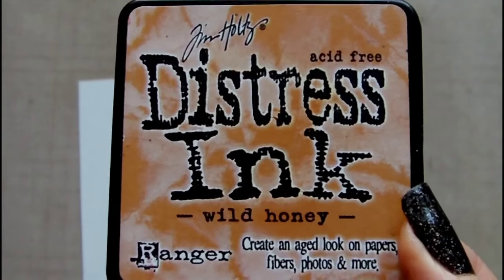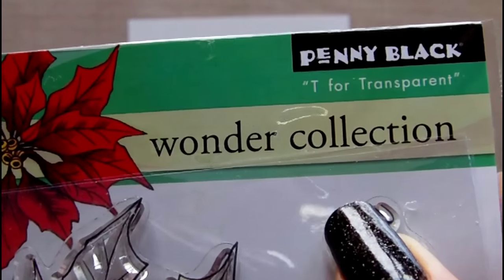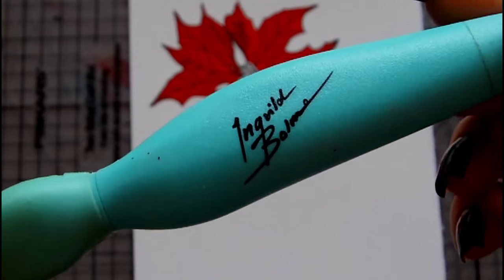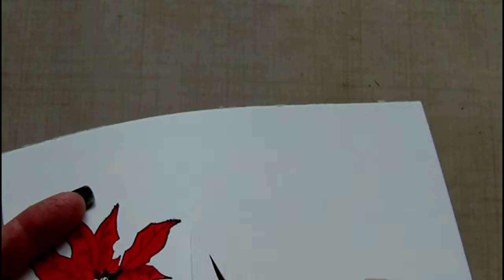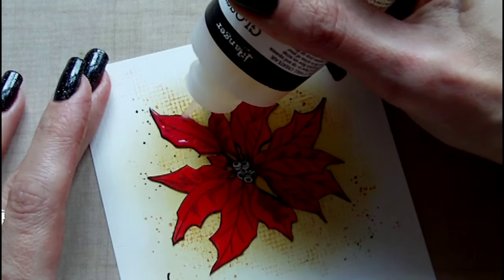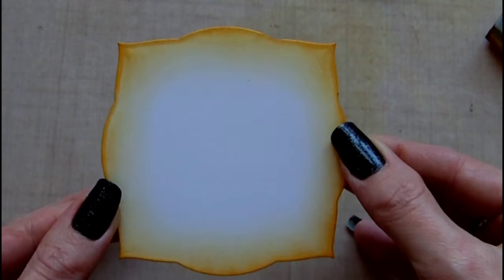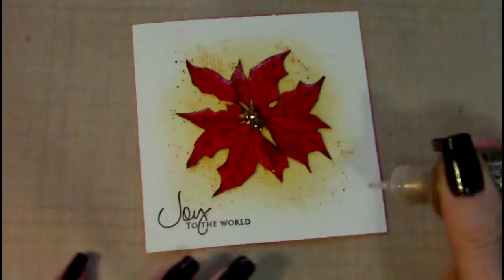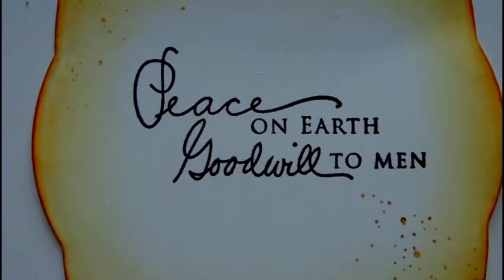Christmas Card Series - Day 1 of 7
Timelapse video of my latest mixed media art project using a variety of techniques.  This is a Christmas or Holiday card series using rubber stamps by Prima, Stampin'Up. Papertreyink and Penny Black, as well as Ranger Distress Inks, Glossy Accents and Stickles Glitter Glue.